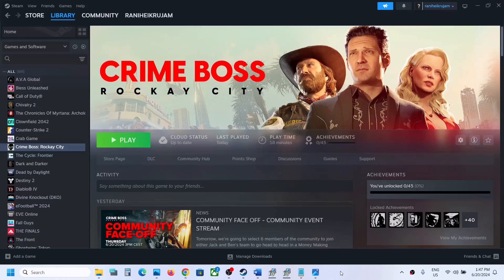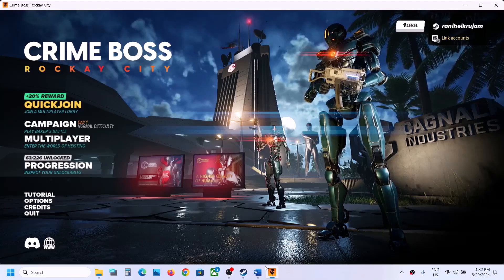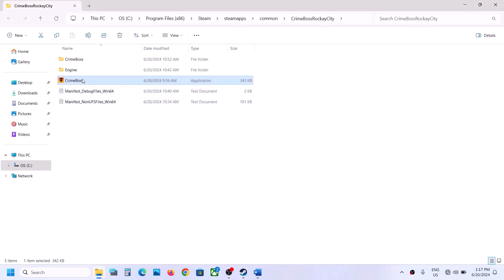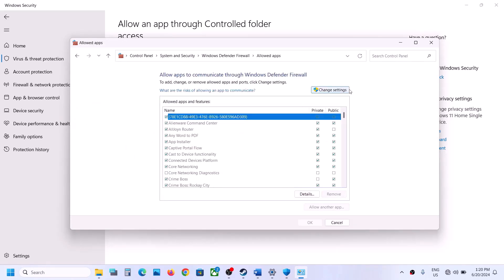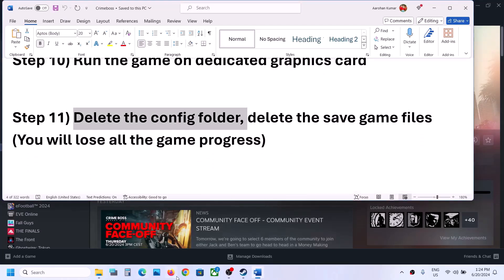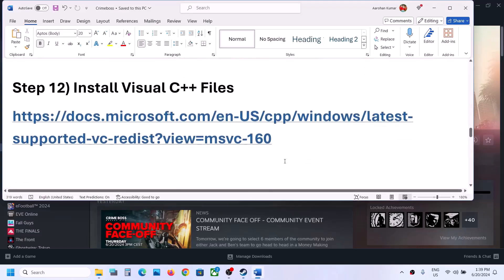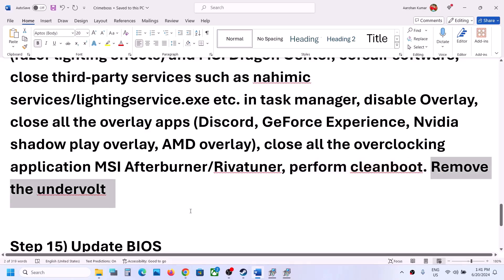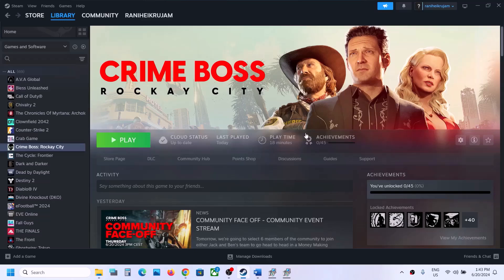Fix Crime Boss Rockay City Unreal Engine Error An Unreal Process Has Crashed CrimeBoss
Fix Crime Boss Rockay City UE4 CRASH Error,Fix Crime Boss Rockay City unreal engine error,Fix Crime Boss Rockay City Error An Unreal Process Has Crashed CrimeBoss
Step 3) Try -dx11/-d3d11/-dx12 in launch options
Step 4) Turn off Nvidia's Instant Replay
Step 5) Skip this step if unable to launch the game, if able to launch the game, Turn on V Sync, Leave the game idle for few minutes, it compiles shaders, turn off FSR, try Changing Anti-aliasing from TAA to FXAA & lower down graphics Settings
Step 11) Delete the config folder, delete the save game files (You will lose all the game progress)